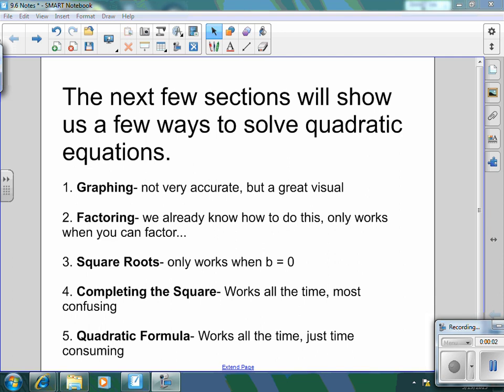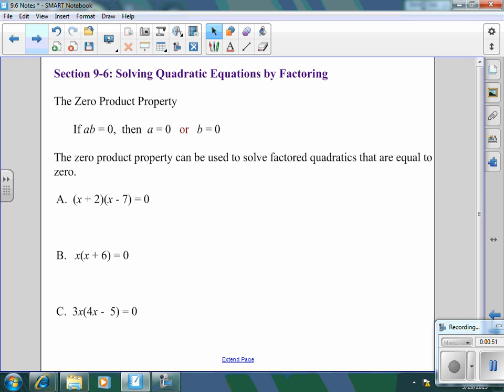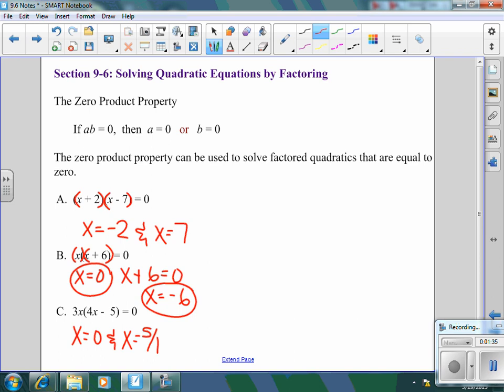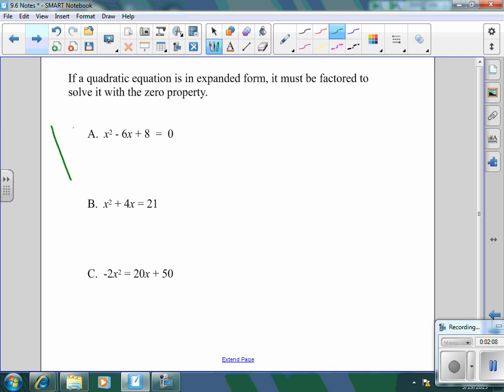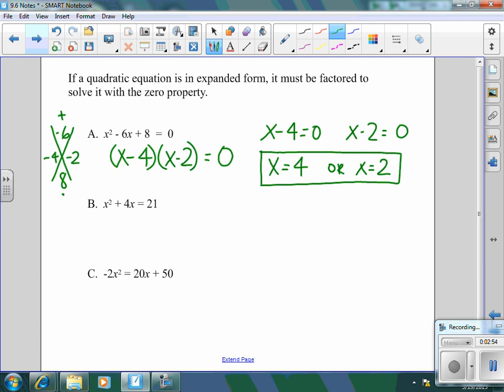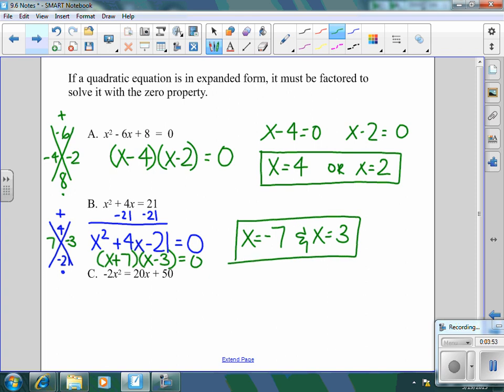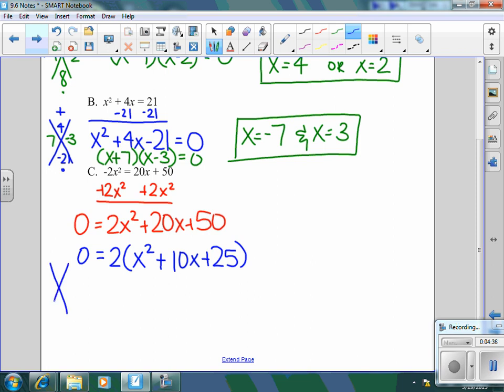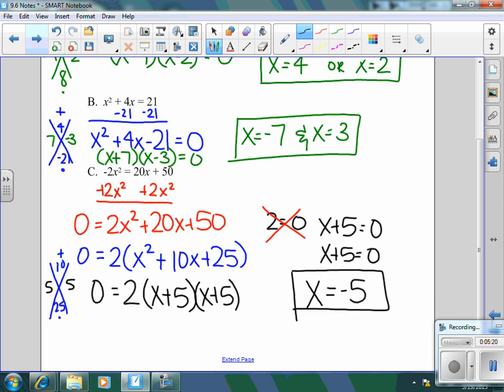Math 8 Honors: Chapter 9.6 Notes- Solving by Factoring